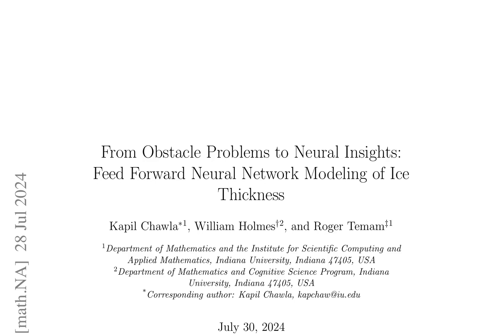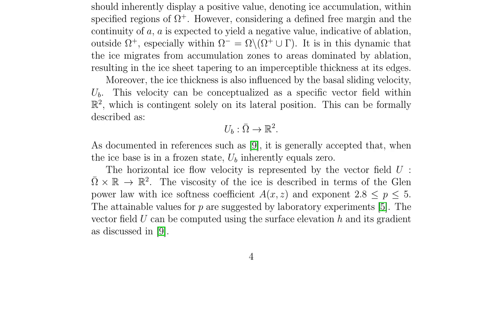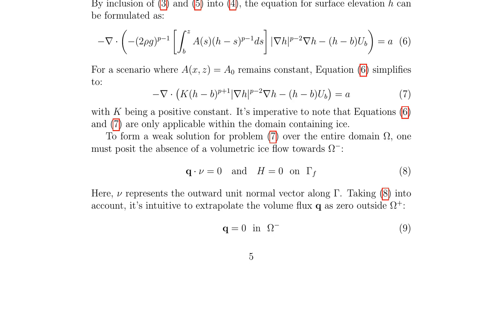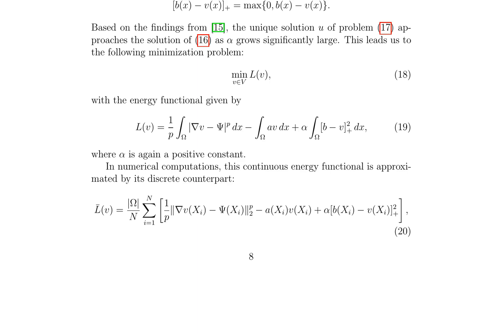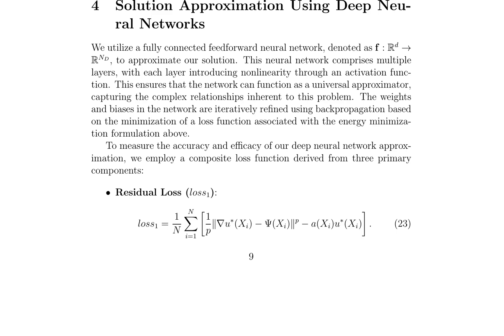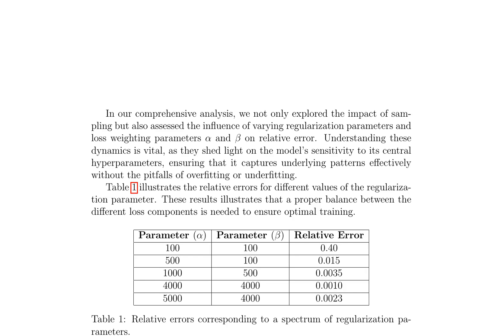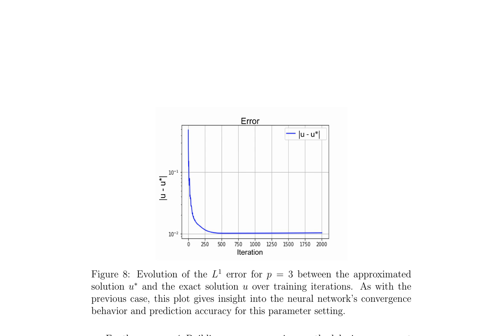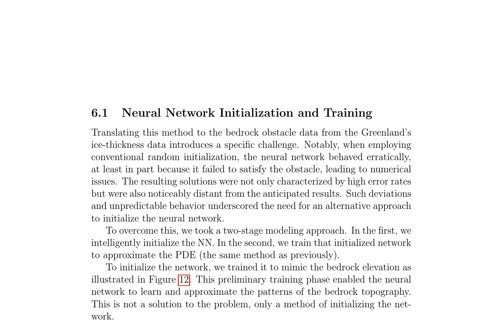From Obstacle Problems to Neural Insights: Feed Forward Neural Network Modeling of Ice T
Title: From Obstacle Problems to Neural Insights: Feed Forward Neural Network Modeling of Ice Thickness

Authors: Kapil Chawla, William Holmes, Roger Temam

Abstract:
In this study, we integrate the established obstacle problem formulation from ice sheet modeling with cutting-edge deep learning methodologies to enhance ice thickness predictions, specifically targeting the Greenland ice sheet. By harmonizing the mathematical structure with an energy minimization framework tailored for neural network approximations, our method's efficacy is confirmed through both 1D and 2D numerical simulations. Utilizing the NSIDC-0092 dataset for Greenland and incorporating bedrock topography for model pre-training, we register notable advances in prediction accuracy. Our research underscores the potent combination of traditional mathematical models and advanced computational techniques in delivering precise ice thickness estimations.